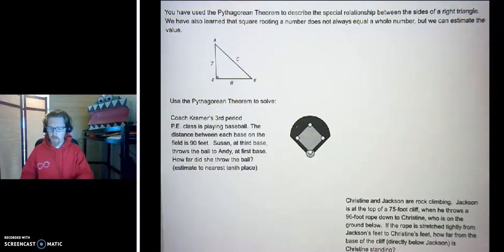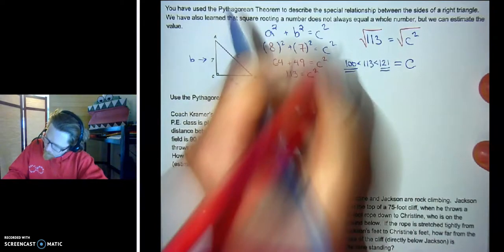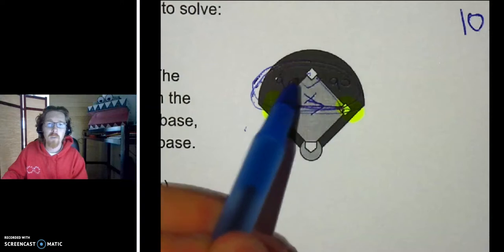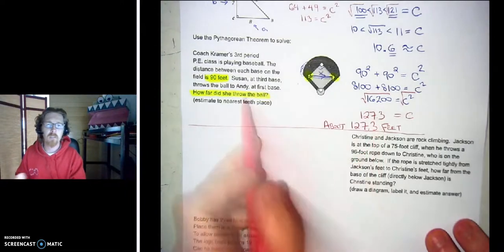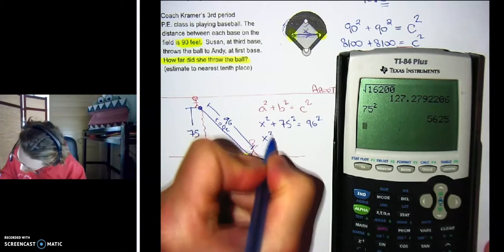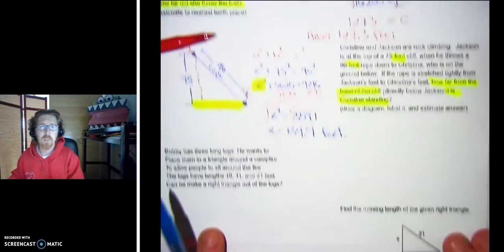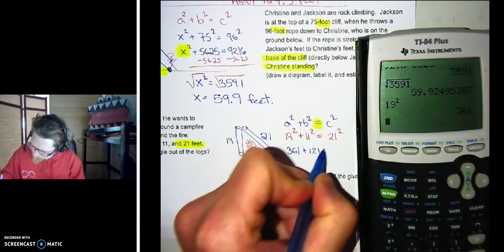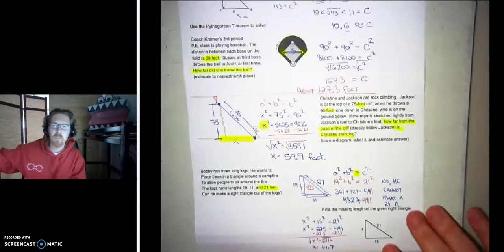Pythagorean Applications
Different problems to apply the Pythagorean theorem to